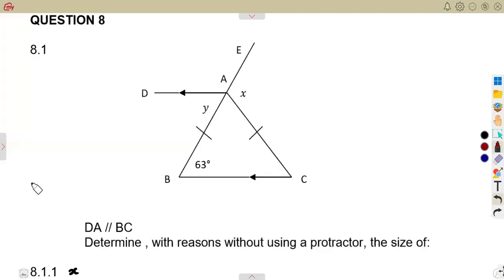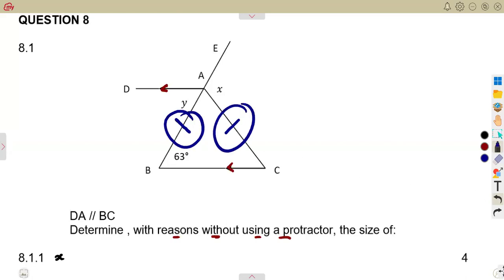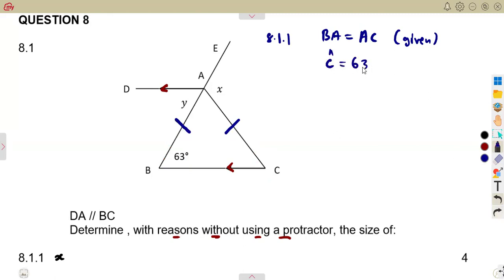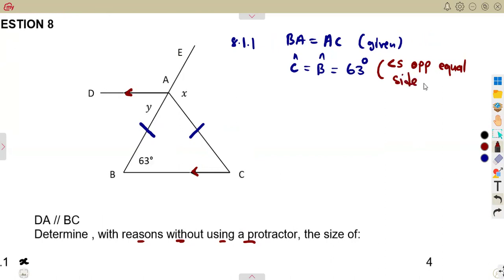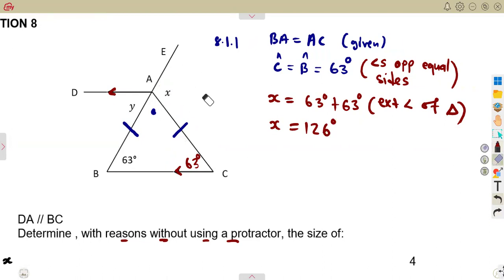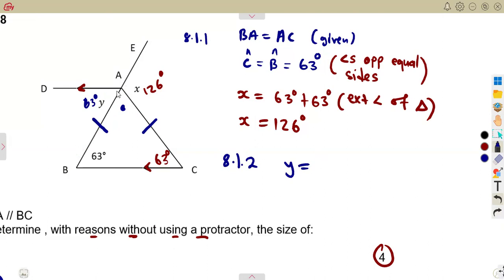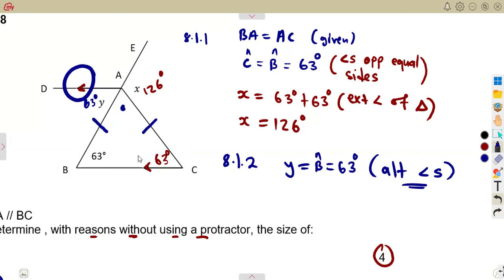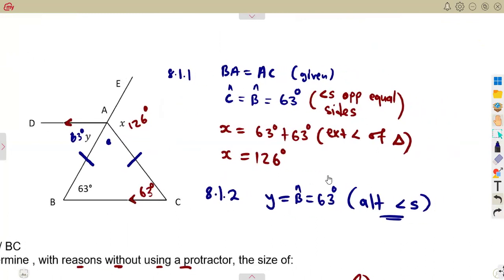Mathematics Grade 9 Geometry of Straight Lines Exam 2 Term 3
Mathematics Grade 9 Geometry of Straight Lines Exam 2 Term 3  @mathszoneafricanmotives   @MathsZoneTV